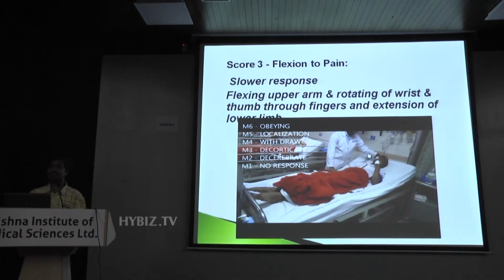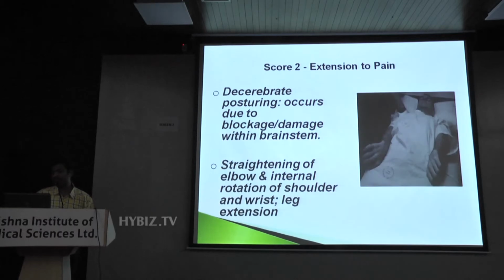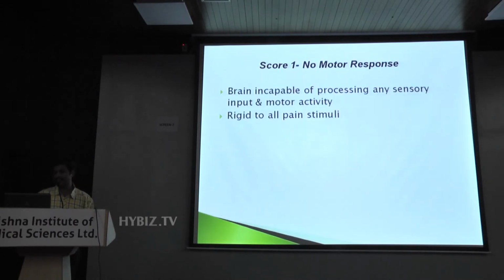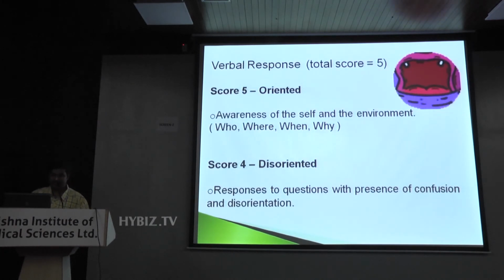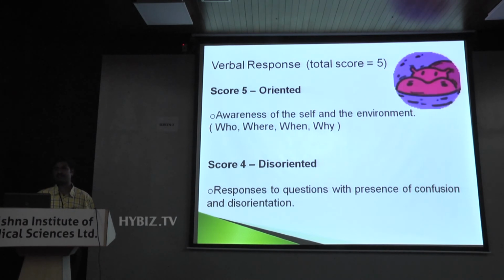Dr Kalyan Neuro Surgeon Speaks At CNN- CME For Neuro Nurses - Hybiz.tv